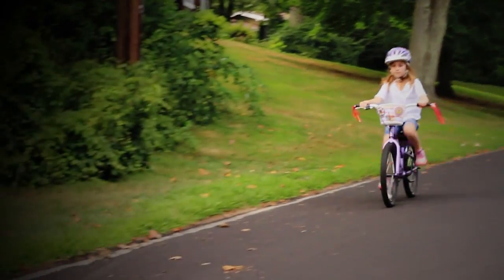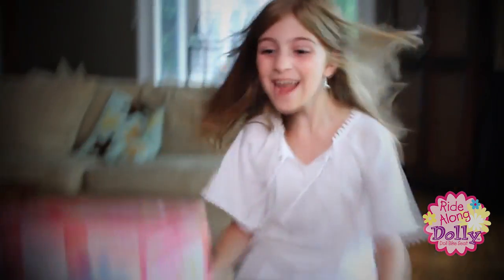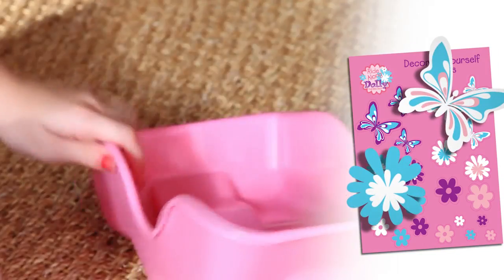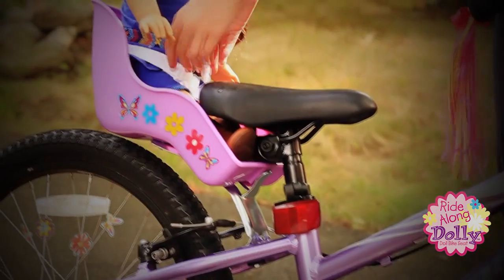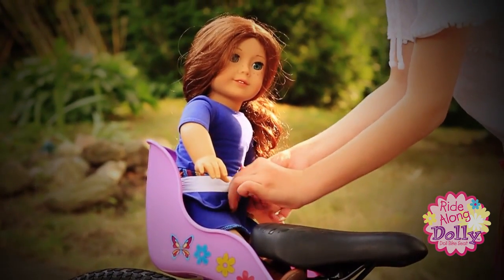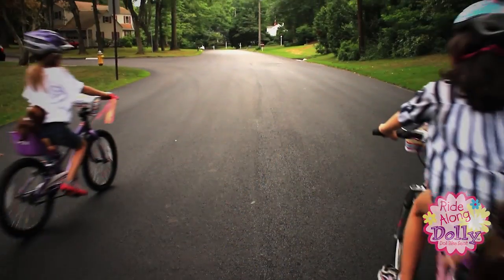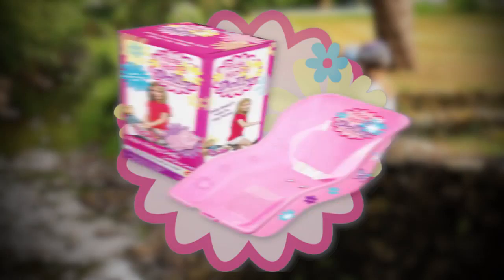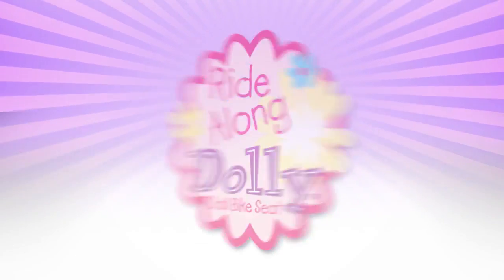Ride Along Dolly Bike Seat & Accessories